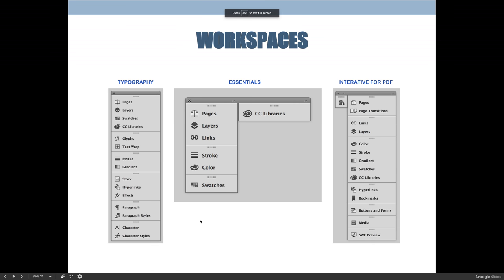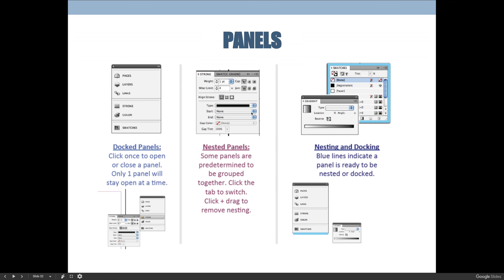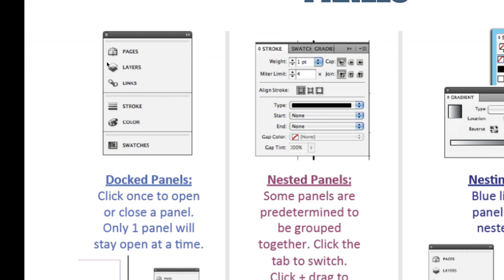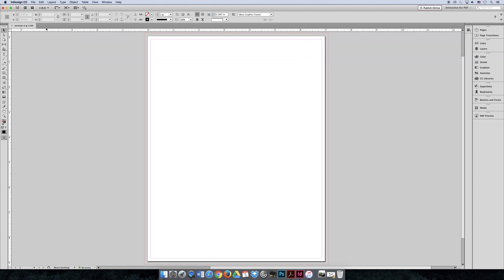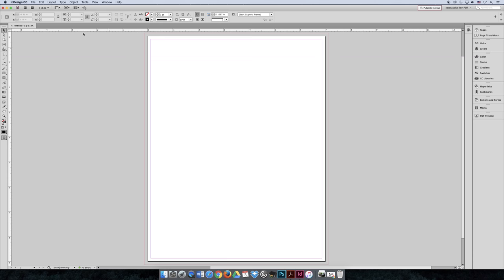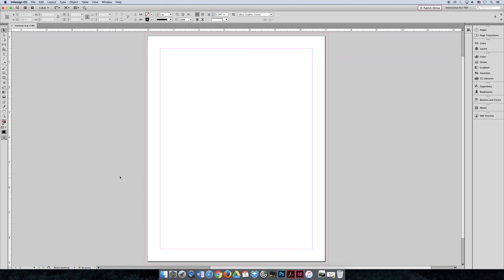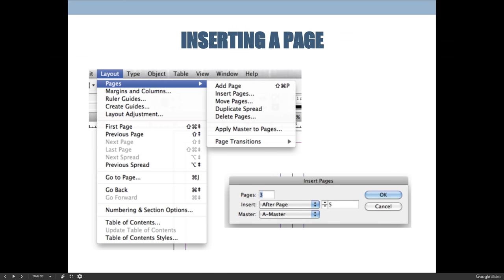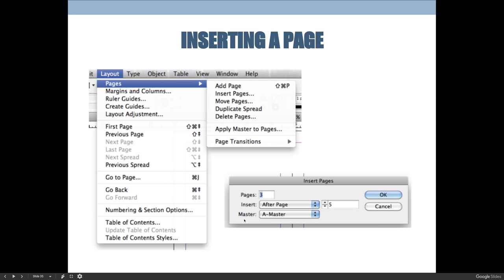ART 1200 – Getting Started in InDesign / VIDEO 12